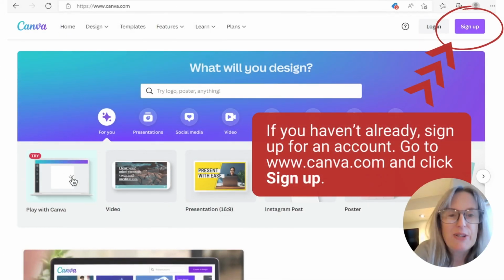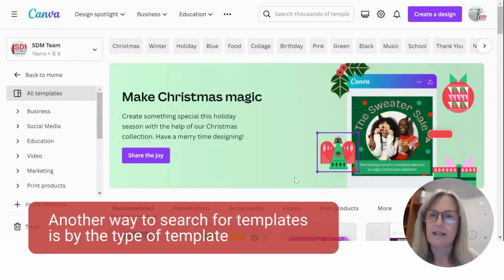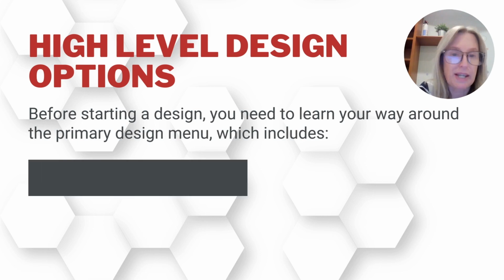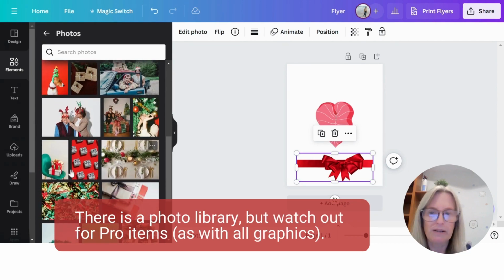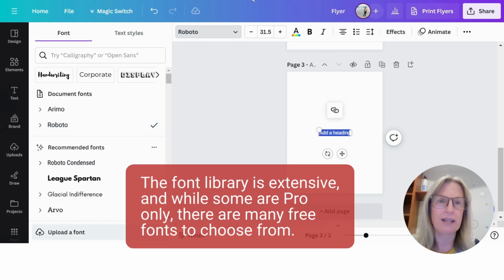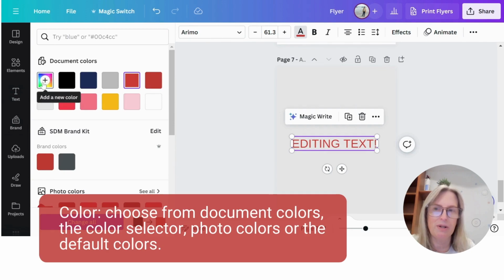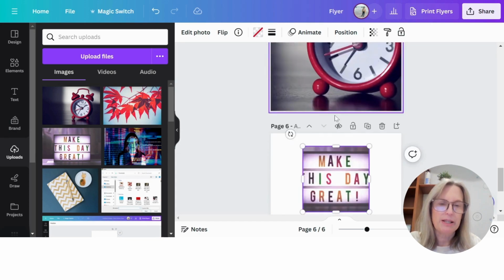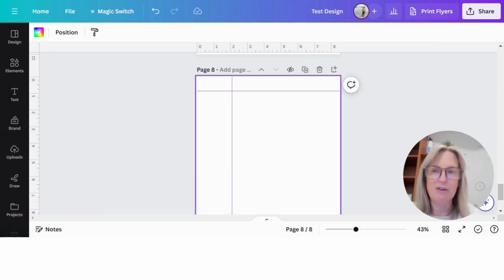SDM January 2024 - Canva Part 1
A video showcasing some of the capabilities that Canva has as of the end of 2023.